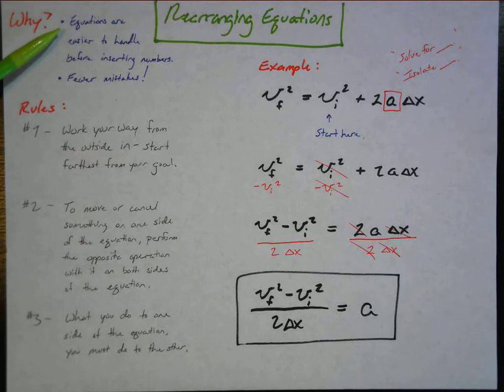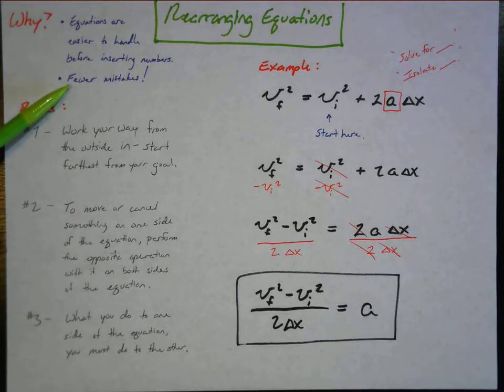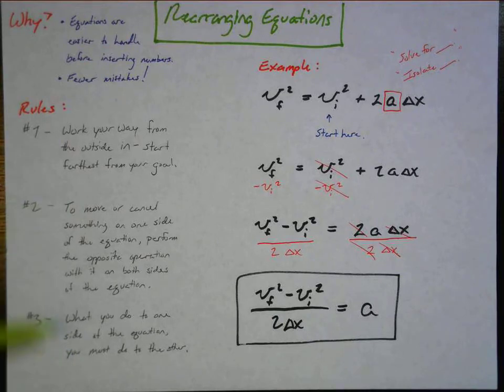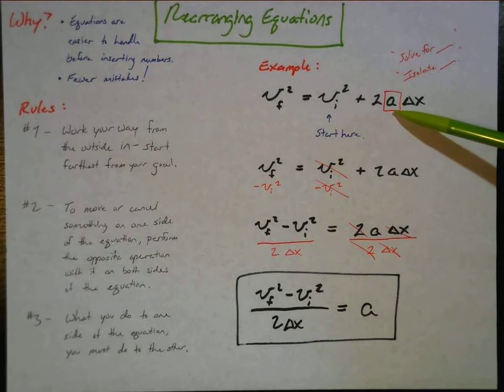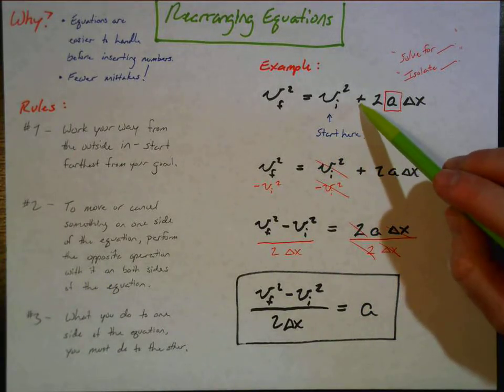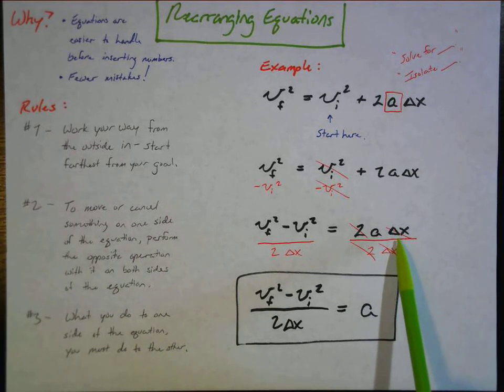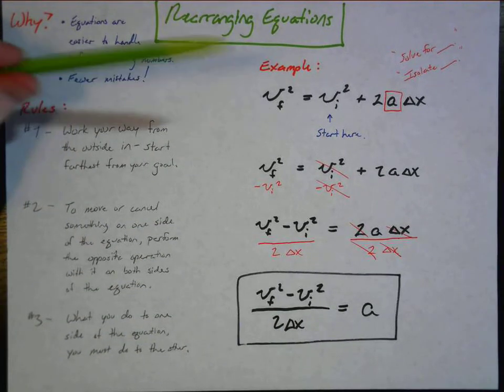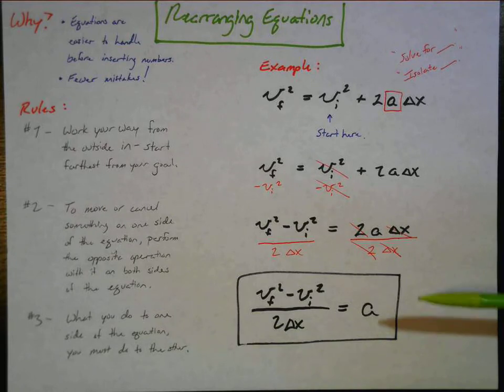Rearranging Equations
Ever ask yourself "Why do I need to learn all this math?"
Welcome to Physics!
Rearranging an equation (aka isolating the unknown) is a hugely beneficial skill that will serve you the rest of your life.